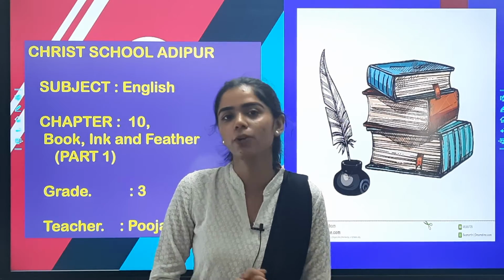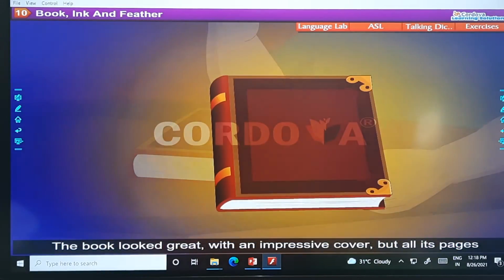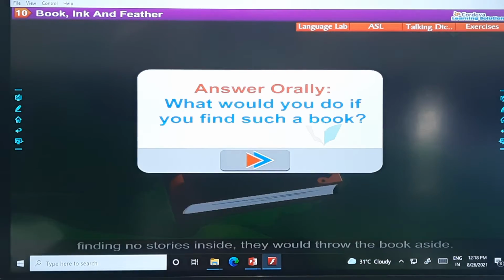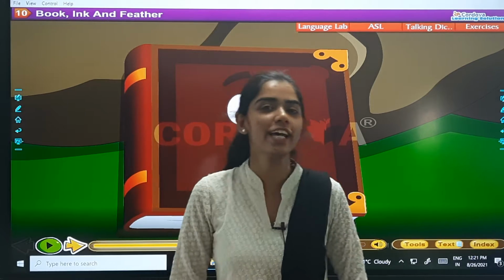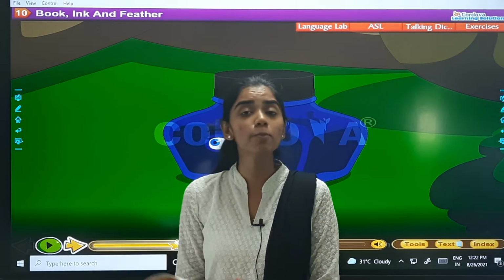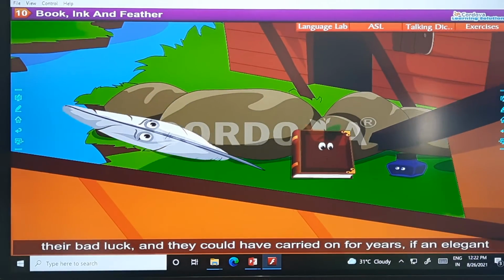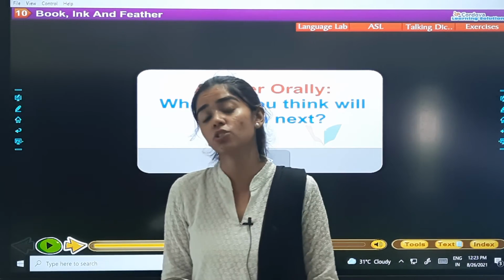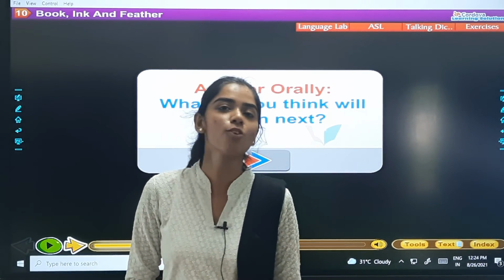31/08/21 GRADE : 3 // ENGLISH // CHAPTER : 10 (PART 1)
GRADE : 3 // ENGLISH // CHAPTER : 10 (PART 1)